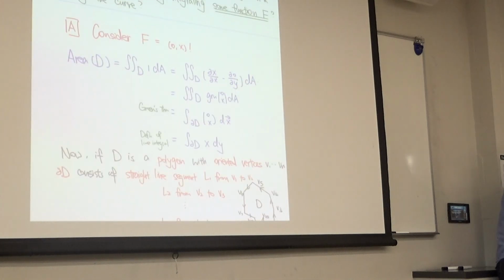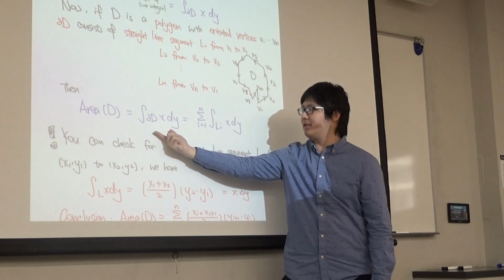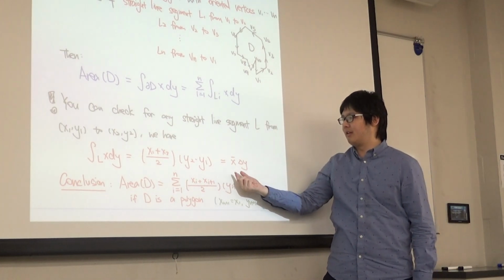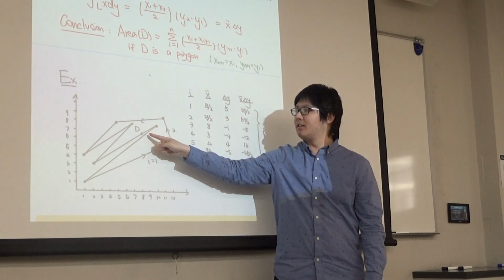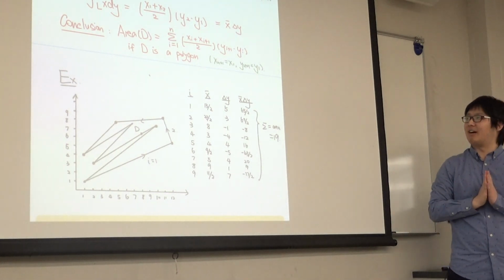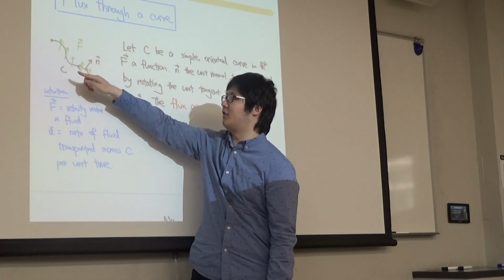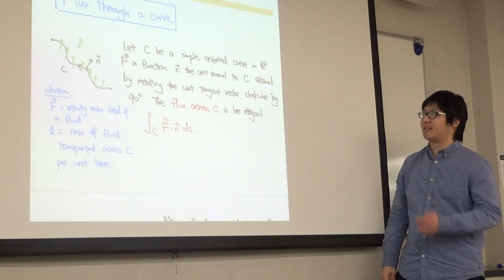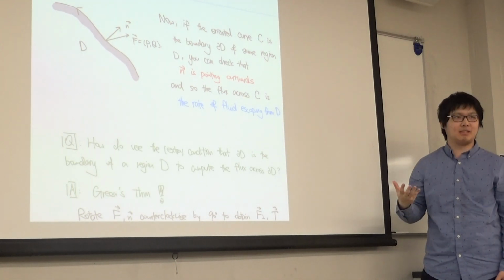Math 219-01, 2023-03-31, Guest Speaker part 2